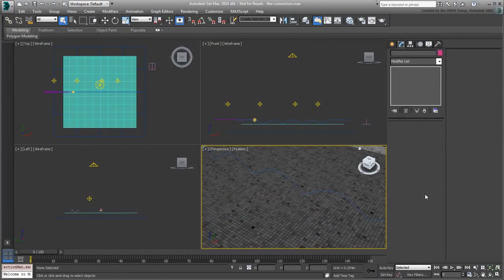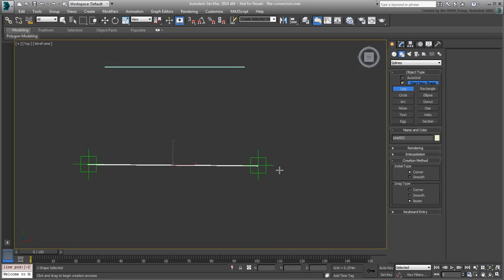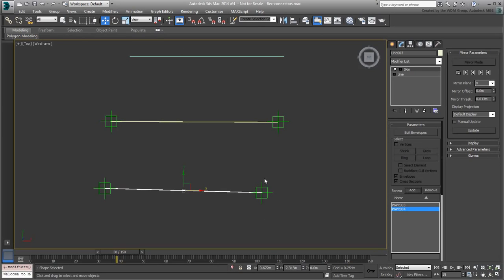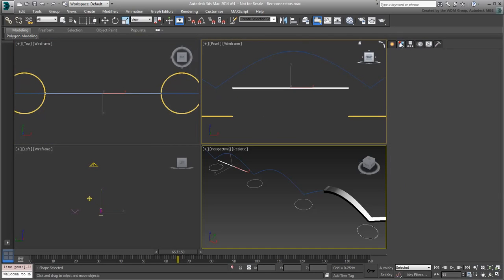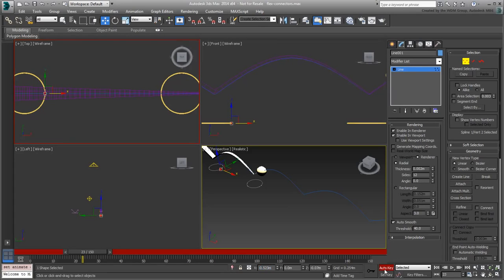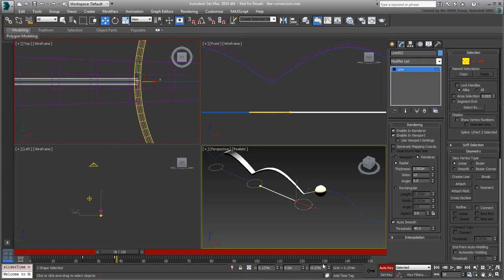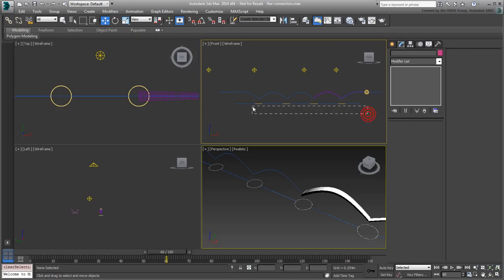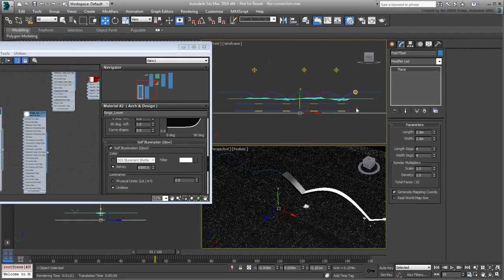CGI 3D Tutorials : 3ds Max Making of the Channel Trailer Part 7 Animating the Connectors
In this movie, you animate the lines that connect the rings together. There are different ways you can go about that, some more complex than others but that provide greater control. Although you will learn about these methods, you will eventually use the simplest approach as it works well enough in this simple scene.